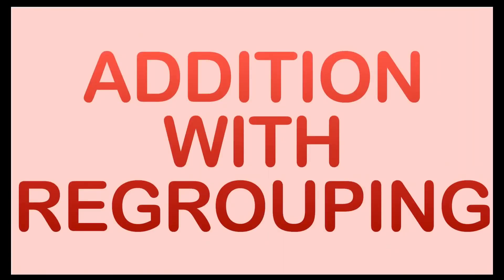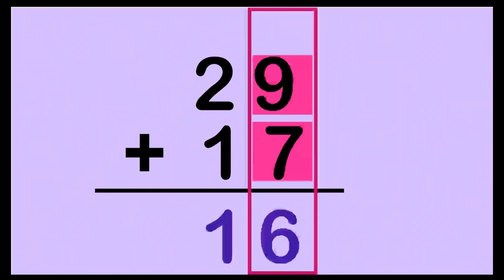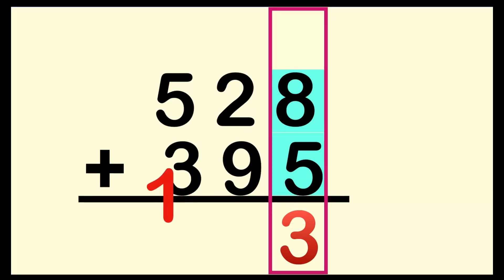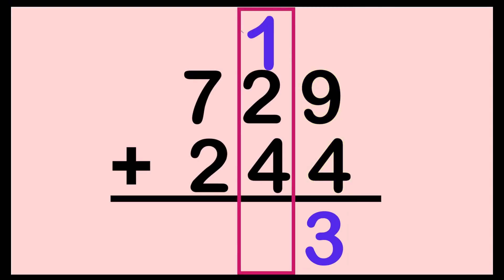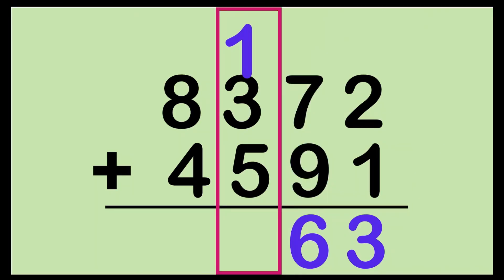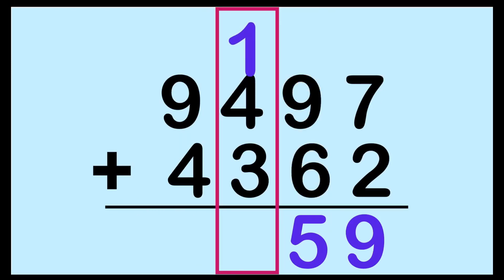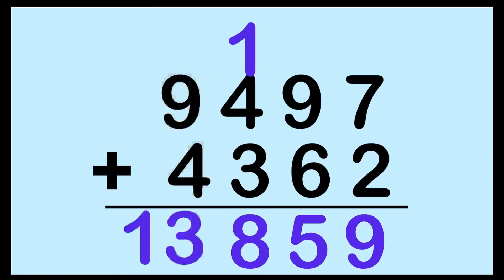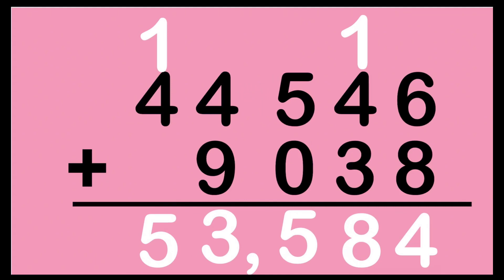Addition With Regrouping | MATH VIDEOS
Students will learn how to regroup numbers